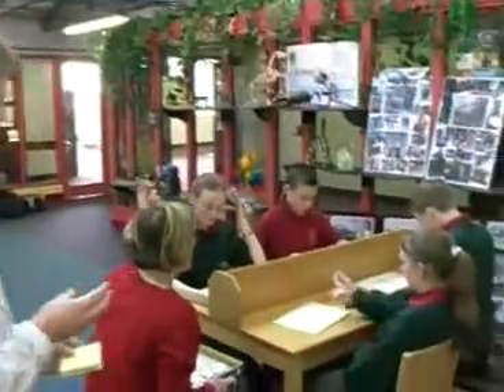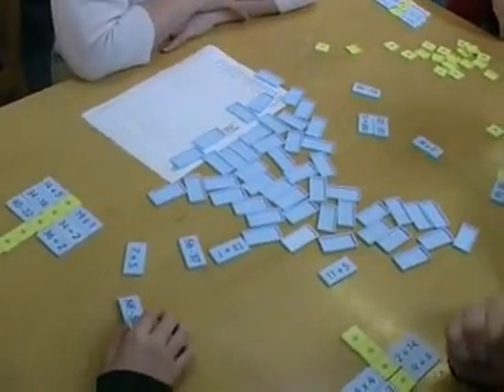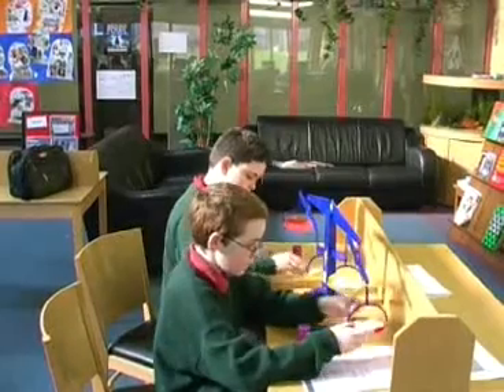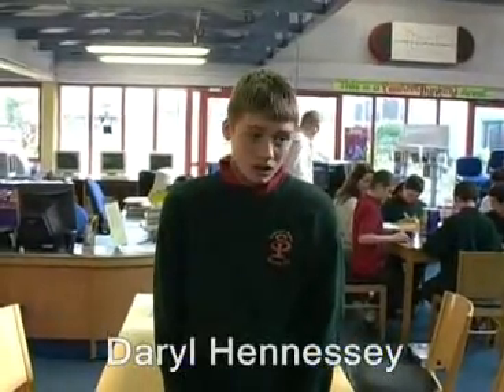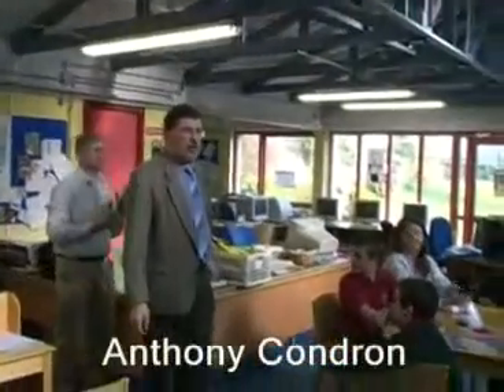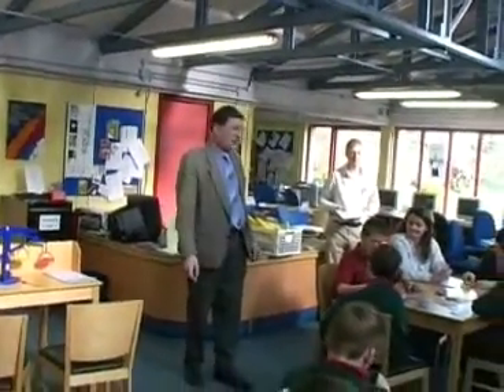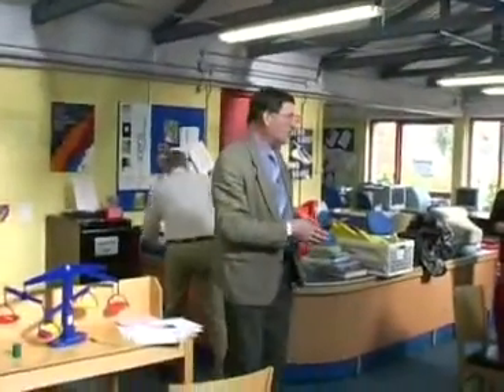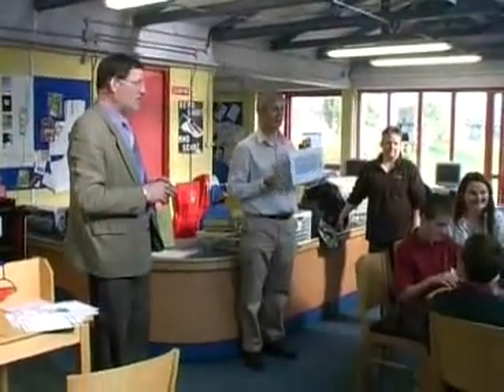Maths for Fun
Home School Community Liaison Scheme activity to increase numeracy skills amongst disadvantaged students and their parents.